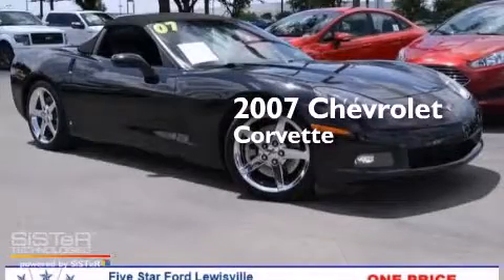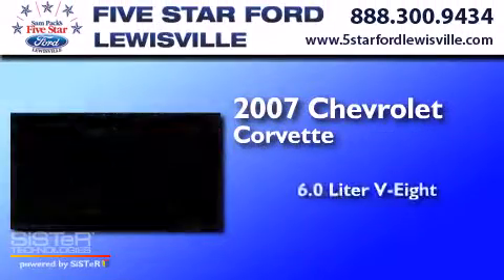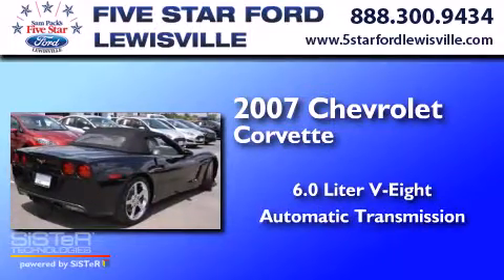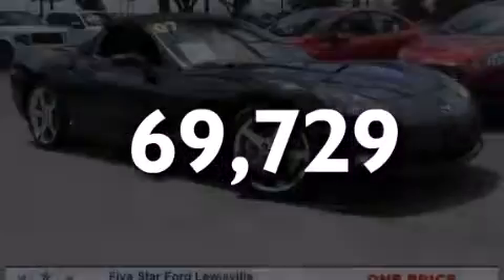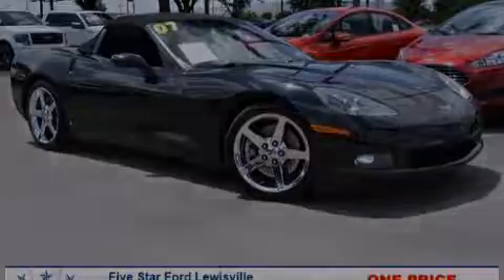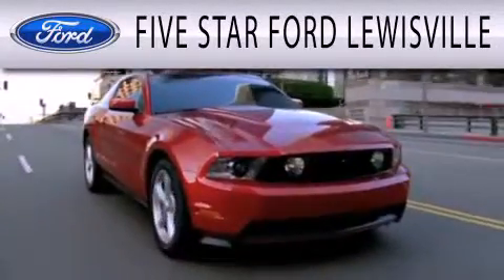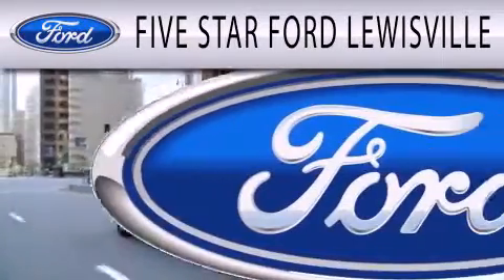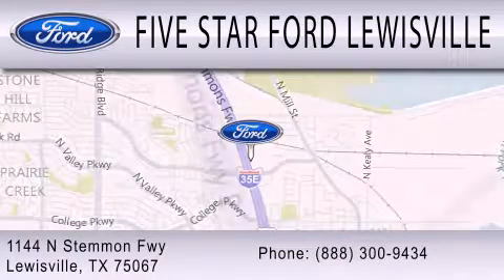Pre-Owned 2007 Chevrolet Corvette Lewisville TX 75067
We have been honored to serve the Lewisville TX area , we promise that your experience at our dealership will exceed your expectations ! Year : 2007 Make : Chevrolet Model : Corvette Engine : Gas V8 6.0L/366 Trans . : Automatic Exterior : Black Miles : 69,729 Interior : Ebony Stock : ER267668B Five Star Ford Lewisville 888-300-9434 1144 N Stemmons Freeway Lewisville , TX 75067